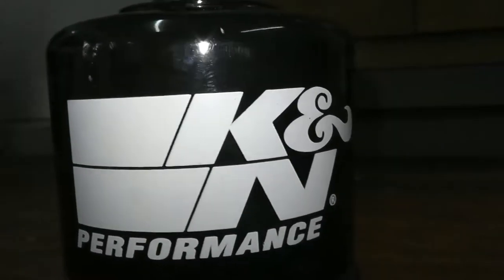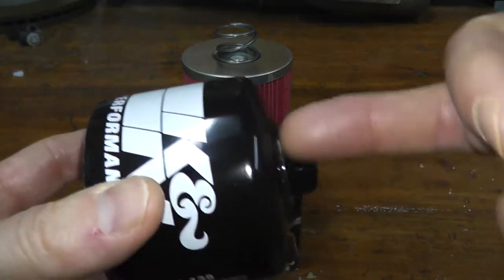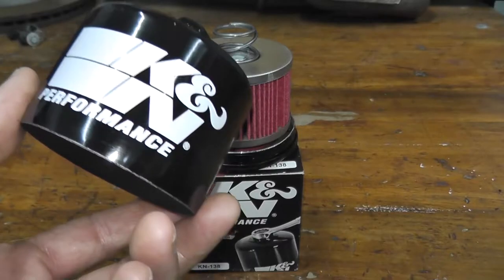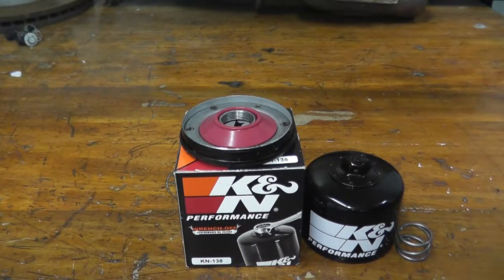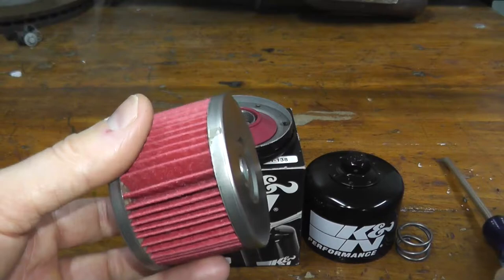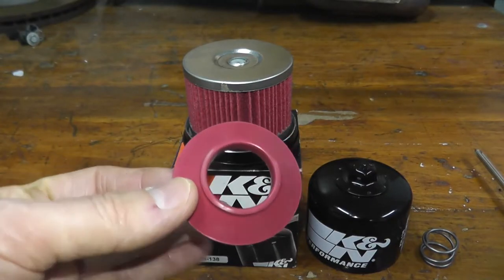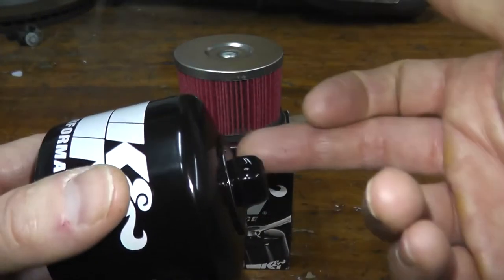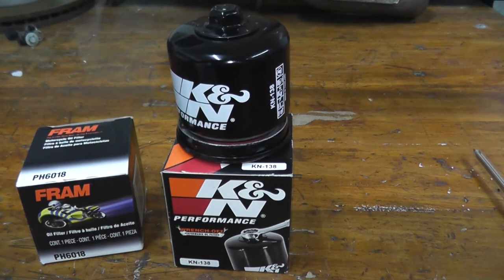K&N Motorcycle Oil Filter Review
K&N high performance oil filter for motorcycles and powersports. A number of features; such as: 17mm exposed nut for easy removal, heavy duty outer shell for strength, 99% capture rate, silicone anti-drainback valve, pre-drilled safety wire for racing application, metal tension spring (as opposed to stamped steel), bypass valve, synthetic media and a pre-lubed gasket.